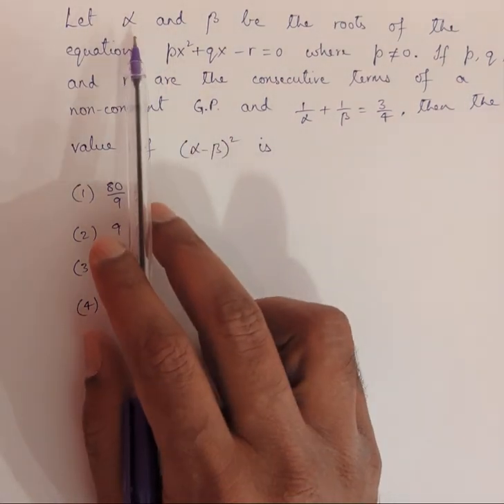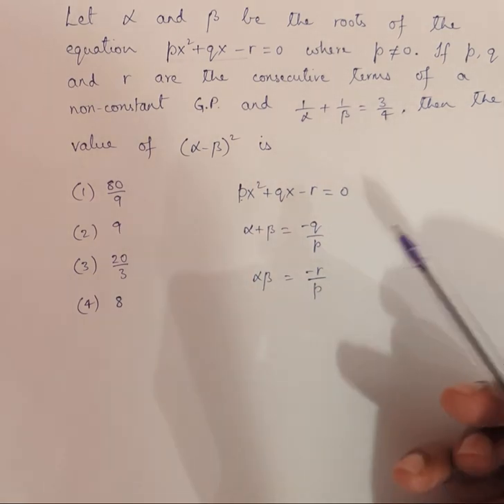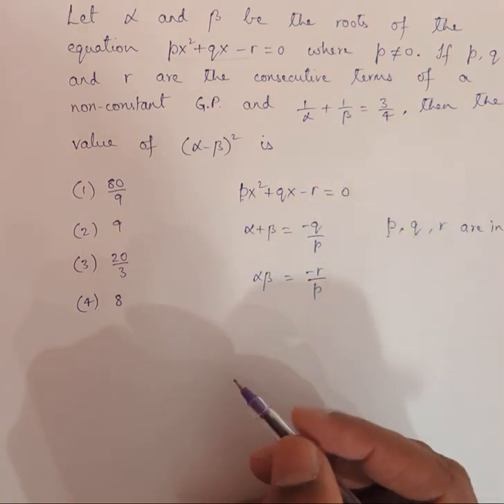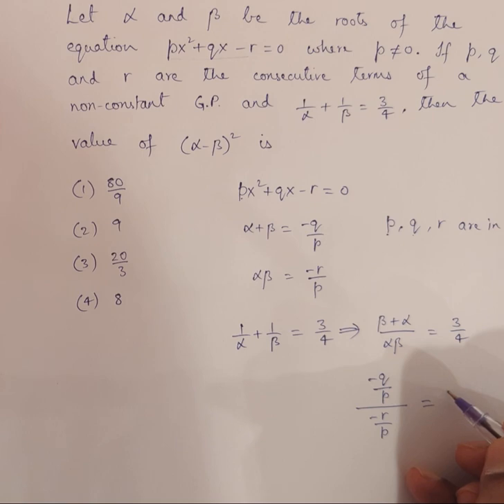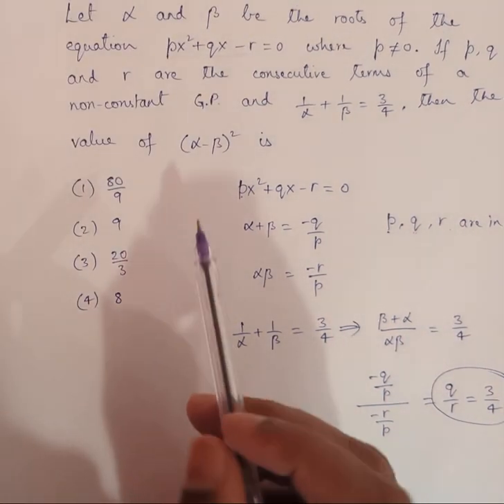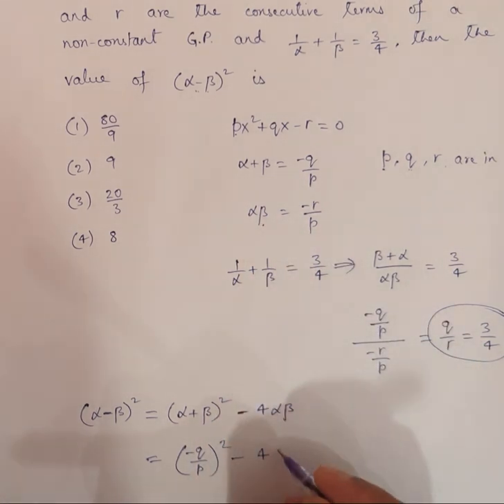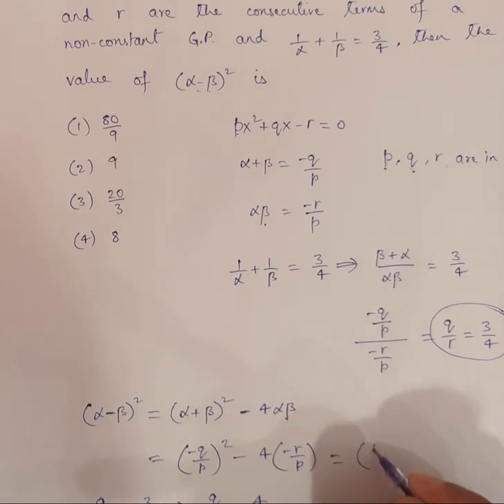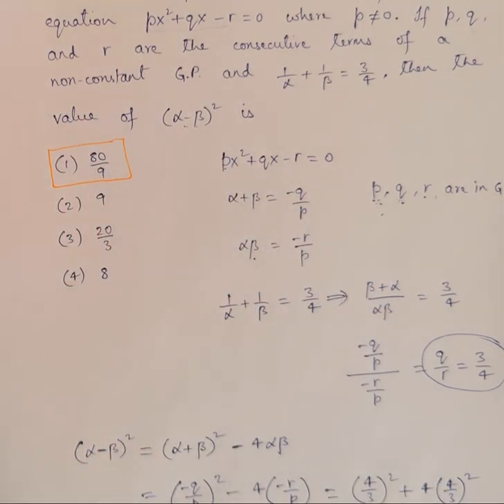JEE Mains quadratic problem 3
We use Vieta's formulas and some knowledge about Geometric Progression to compute the required expression.